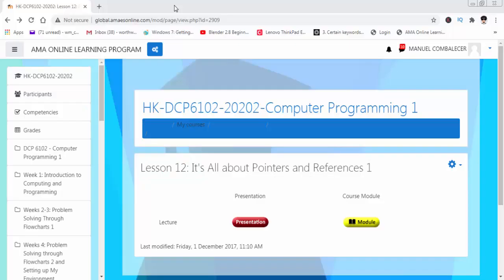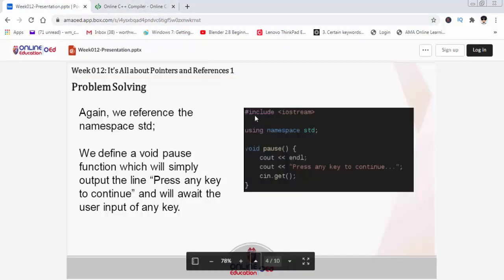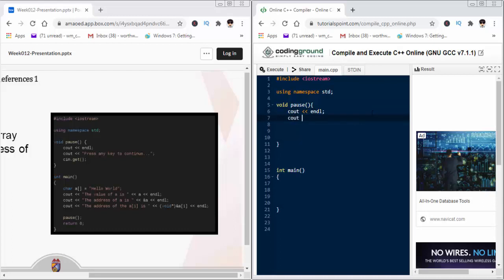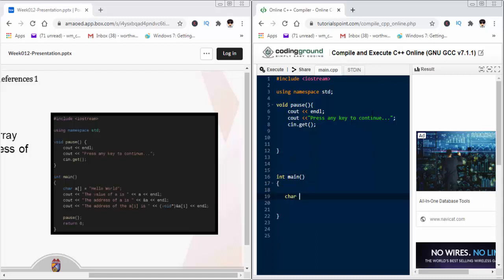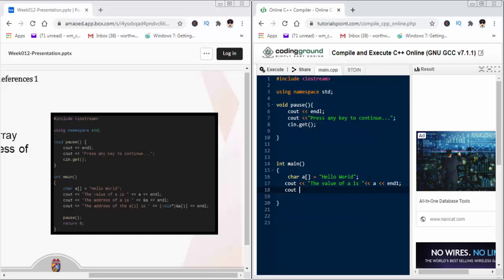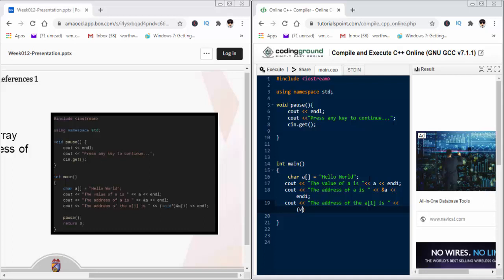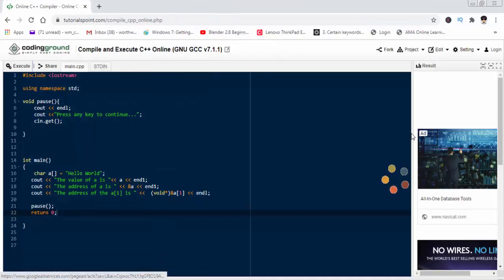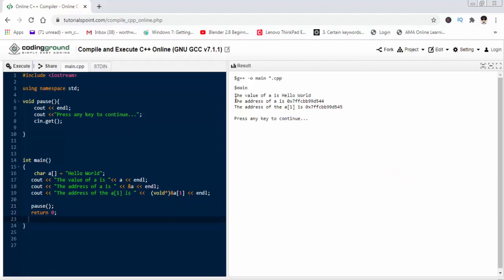COMPUTER PROGRAMMING 01 C++ | FINALS LESSON 1 LAB EXERCISE (POINTER & REFERENCE)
A pointer is a type of object in many programming languages that stores a memory address in computer science. This may be a value from another computer memory location or, in some cases, memory-mapped computer hardware. De-referencing the pointer is the method of obtaining the value stored at a memory location that is referenced by a pointer.